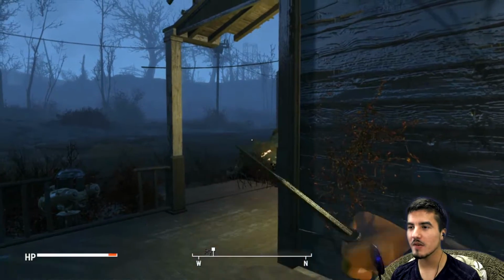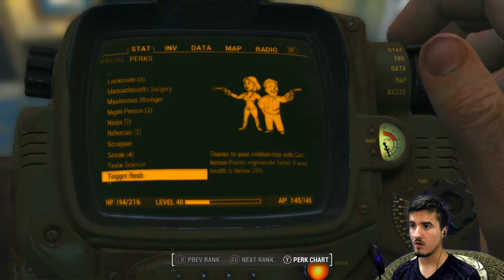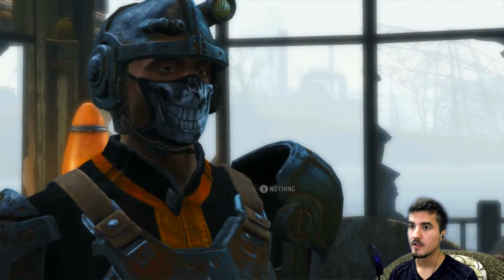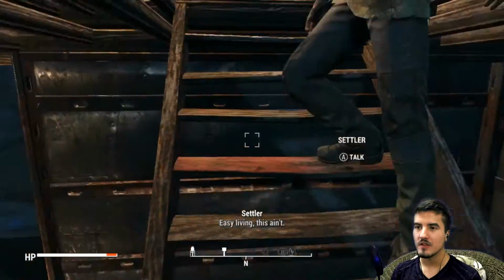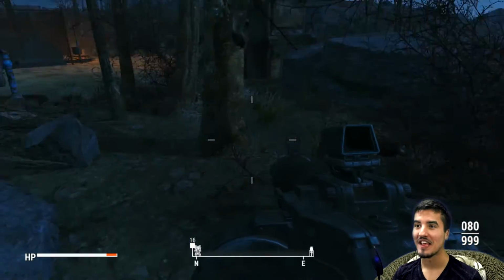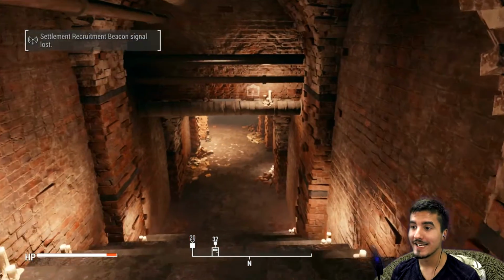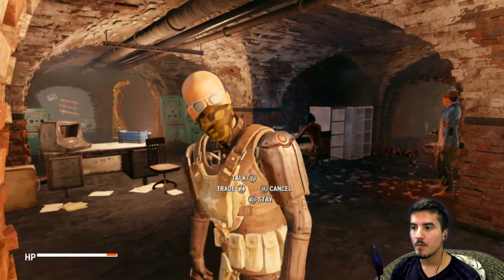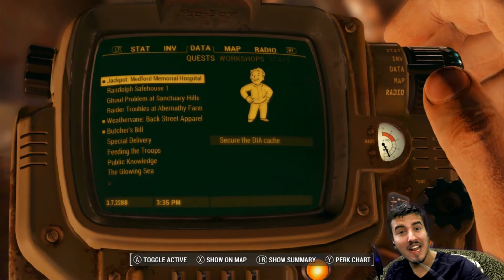Lets Play Fallout 4 #73 - Preston Garvey Max Affinity - [Companion]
Hey guys and welcome to Fallout 4!!! In this Lets play I am going to be showing you guys everything that this game has to offer :) lets GO ;)
Who Am I? - I'm just a little-ol-Canadian that absolutely loves playing video games ;)
The Awesome Music Using In This Video ◀◀●